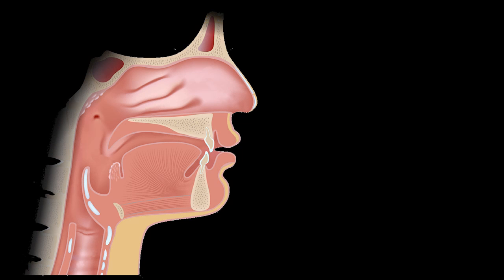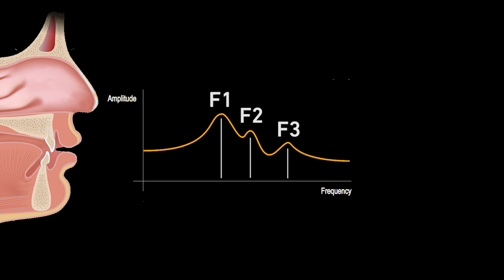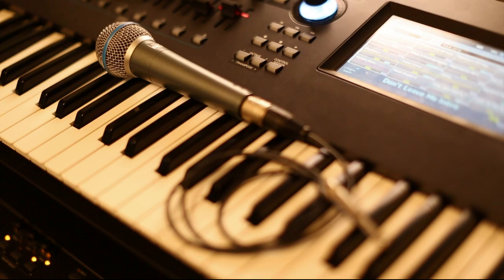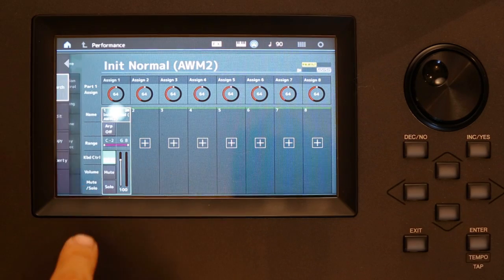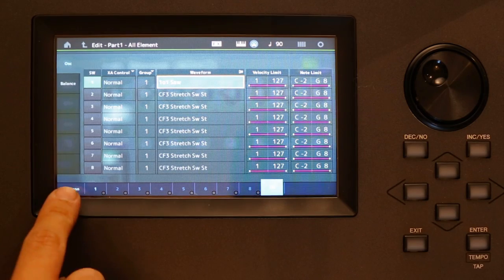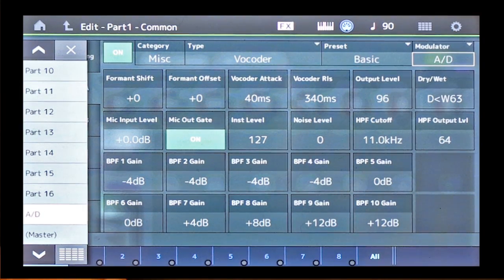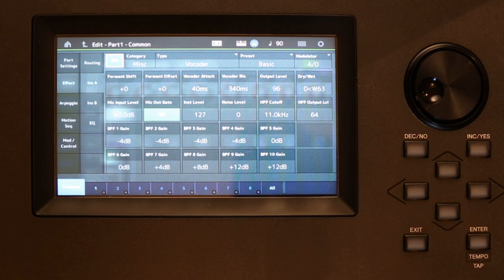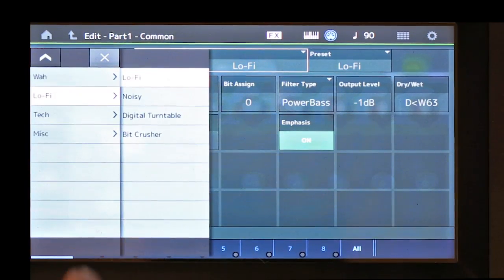Yamaha Montage Tutorial - 9. Vocoder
Yamaha artist Michael Tan gives a crash course on the theory behind a digital Vocoder, and then shows how to use the Montage with a microphone to create a basic vocoder effect.